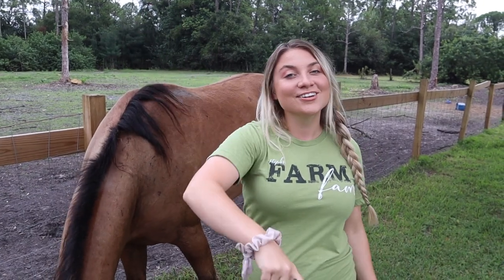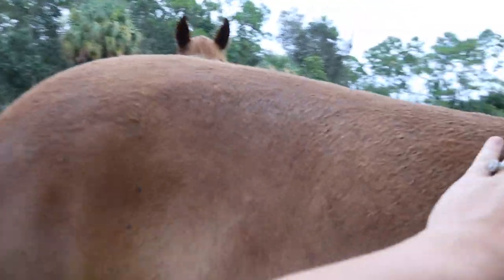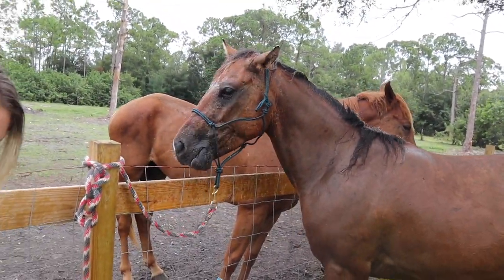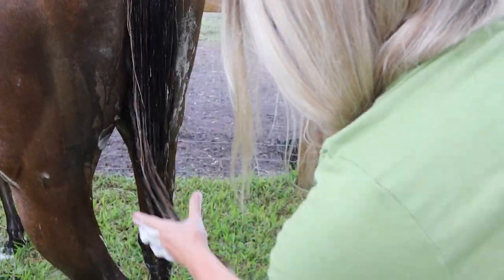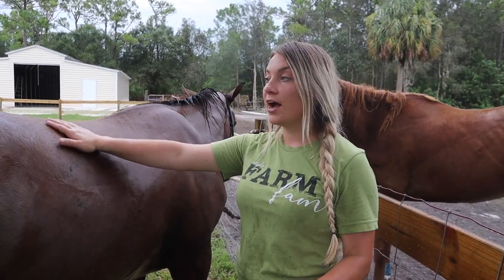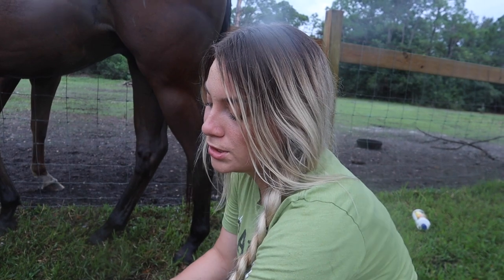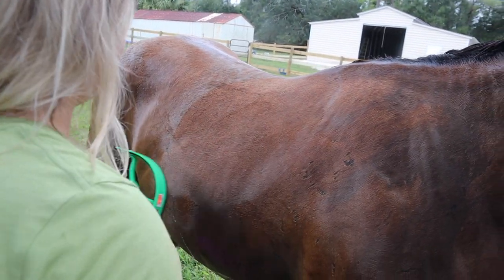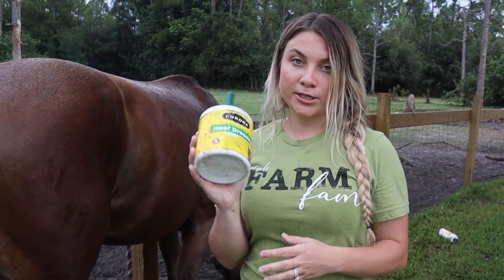GIVING MY HORSE A MAKEOVER *SATISFYING*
My horse, Cash, needed a makeover! so that's what we did. I groomed my horse, then I bathed my horse, I trimmed my horses mane and much more! He looks sooo good now! & lots of clips in this video are super satisfying! :)

The Best Gate latches
Calf Halter
Rain Ankle Boots (chicken boots)
Automatic Close/Open Chicken Coop Door
Nest Box Liners
Chick Heating Plate
Back Feather Protectors for Hens (chicken saddle)
SleekEZ (Horse deshedding tool)
MudBuster Portable Dog Paw Cleaner
No Spill Dog Water/food bowl
Dog Slow Feeder
Pig Harness
Victor Dog food (What I feed my dogs)

Heating Plate
Nest Box
Oyster Shells
Chick Feeder
Chick Waterer
Adult Chicken Waterer I Use
Adult Chicken Feeder I Use
Nest box liners I use